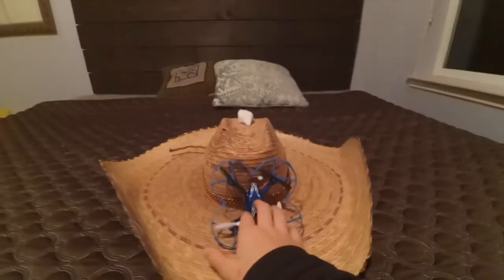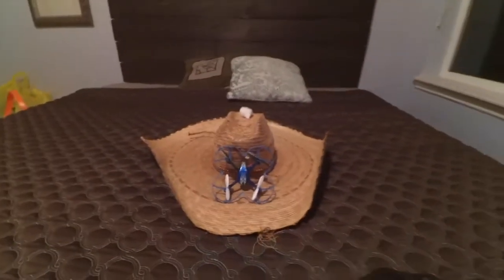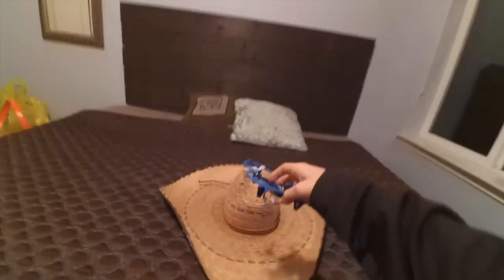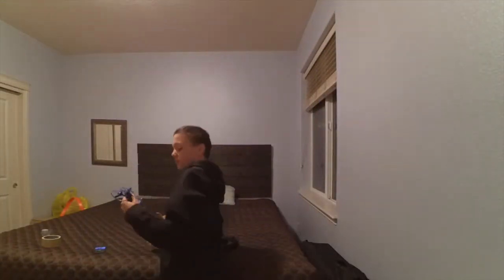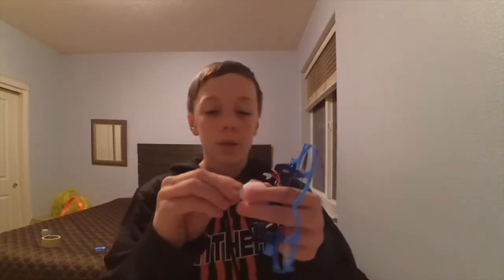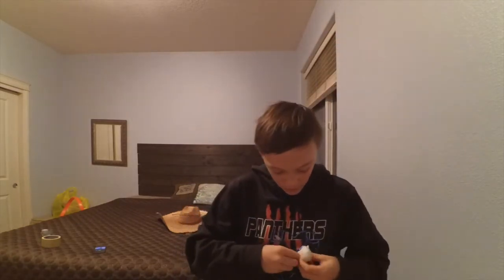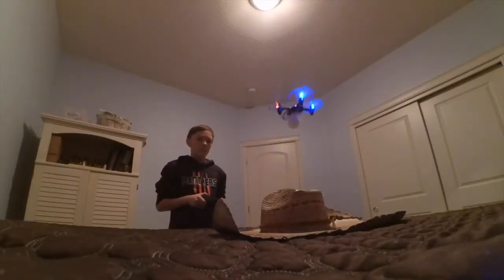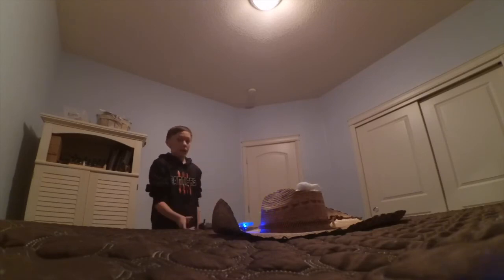TheRcSaylors 40K GiveAway Gearbest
Nate and Abby, Abby and Nate (Popeye too!) I hope you guys enjoy my entry! It will be a competition between 2 people. This is the Hubsan X4 Sombrero Cotton ball Combat Challenge! Set up 2 chairs facing each other. Put tape on your sombrero and a cotton ball rubber banded to your Hubsan X4 as shown in video. Put on sombreros and begin. Put cotton ball on tape and land on opponents hat. Once that is completed, wait for your opponent to complete the same task. Then count to 3 and take off and start a combat drone fight. Last man standing wins!

Check out arrishobby.com or hobby-wing.com for drones and drone parts!